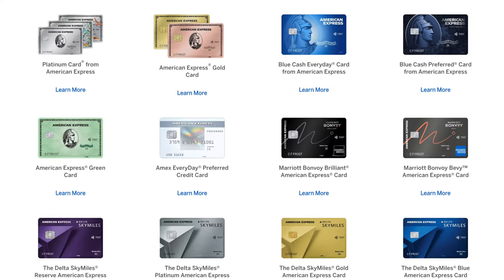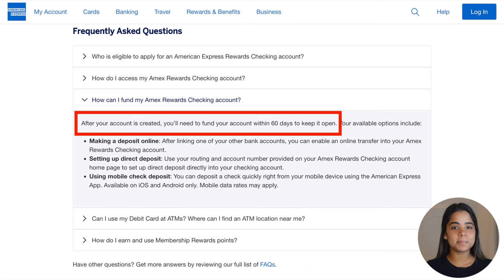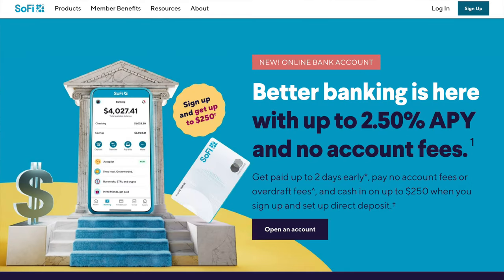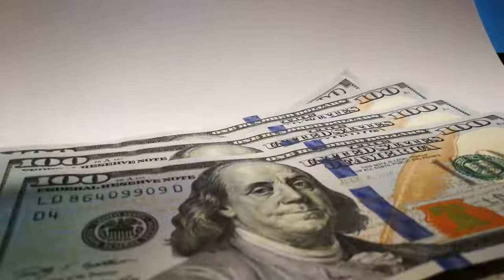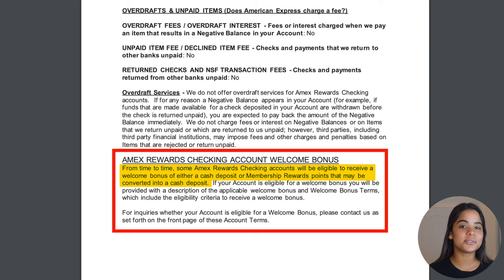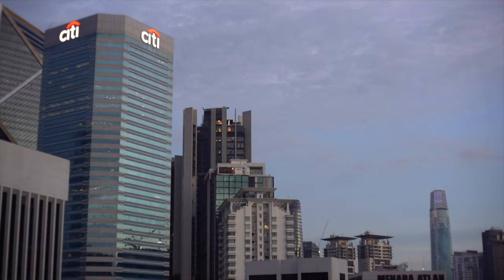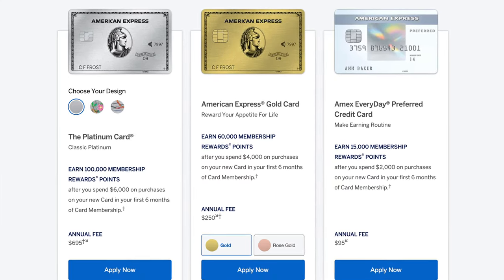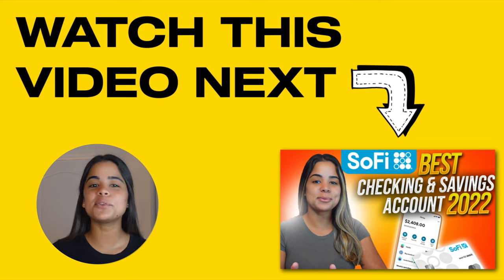American Express Debit Card And Checking Account FULL Review 2022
American Express is known for having some of the BEST credit cards, and they're now offering the American Express debit card and checking account. The American Express debit card earns Amex rewards like membership rewards points and offers Amex benefits and amex offers, while the American Express checking account offers no account fees and more, possibly making it one of the best bank accounts or best checking account this year for those who want to earn Amex membership rewards points and enjoy no account fees. So, in this video we'll answer two questions: is the American Express debit card worth it and is the American Express checking account worth it?

In this video you'll learn:
- American express debit card and checking account
- American express debit card and checking account review
- American express debit card
- American express debit card review
- American express checking account review
- American express bank account
- Amex debit card
- Amex debit card rewards
- Amex checking account

I am not a lawyer,CPA, lender, realtor or a financial advisor. The content in my videos should not be taken as legal, tax, financial advice, etc, and may or may not be outdated or inaccurate as the time this video was posted. It is your responsibility to verify all information from the video on your own. If any company is mentioned is because Dayanaplays has an interest in them. PLEASE DO NOT make buying or selling decisions based on Dayanaplays videos. If you need advice, please contact a qualified professional as I am not one.